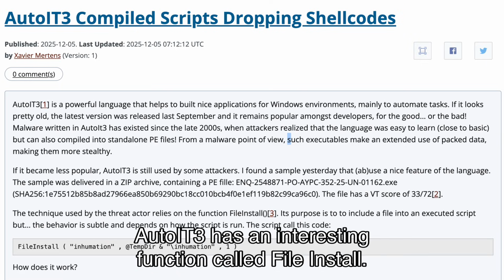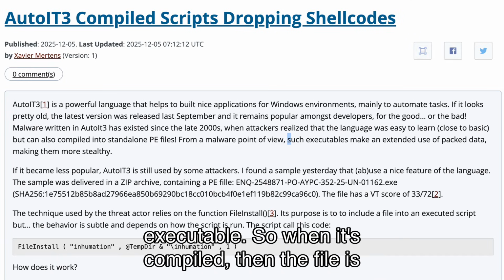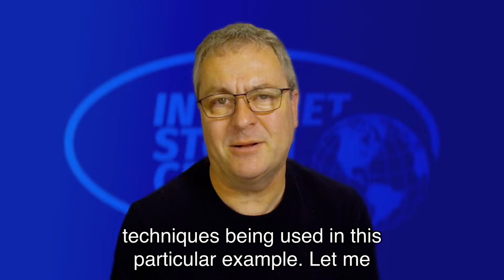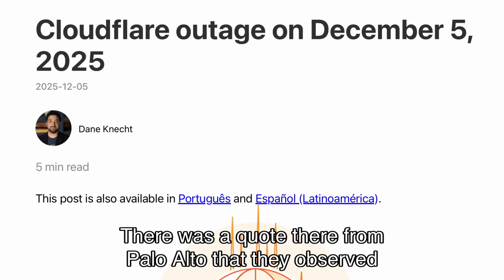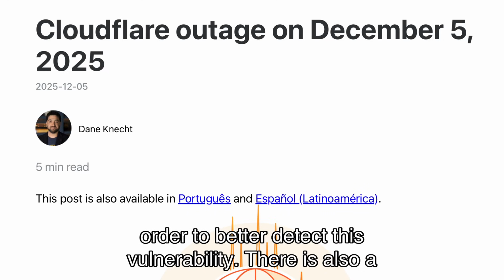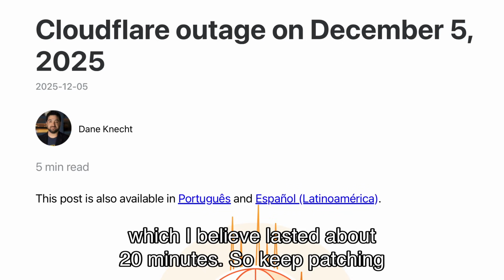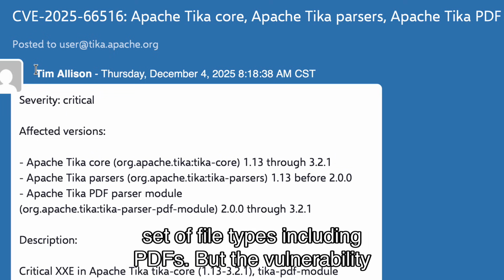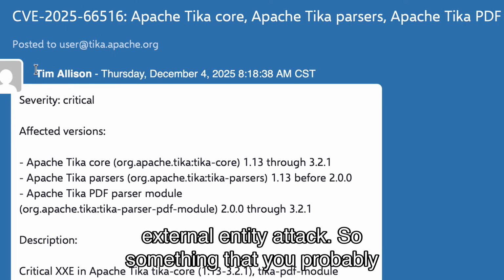SANS Stormcast Monday, December 8th, 2025: AutoIT3 FileInstall; React2Shell Update; Tika Vuln (#)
AutoIT3 Compiled Scripts Dropping Shellcodes
Malicious AutoIT3 scripts are usign the “FileInstall” function to include additional scripts at compile time that are dropped as temporary files during execution.

React2Shell Update
The race is on to patch vulnerable systems. Various groups are aggressively scanning the internet with different exploit variants. Some attempt to bypass WAFs.

Apache Tika XXE Flaw
Apache’s Tika library patched a XXE flaw.